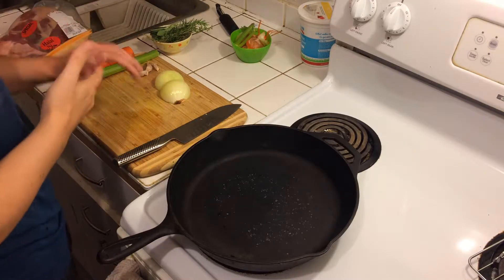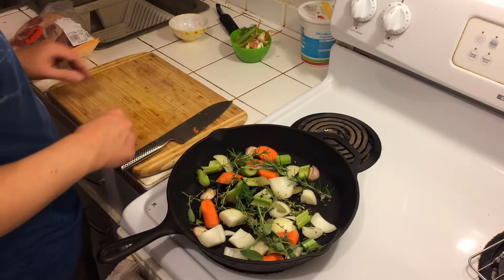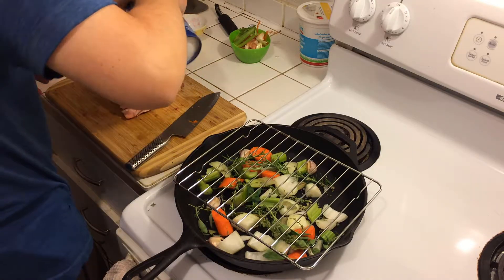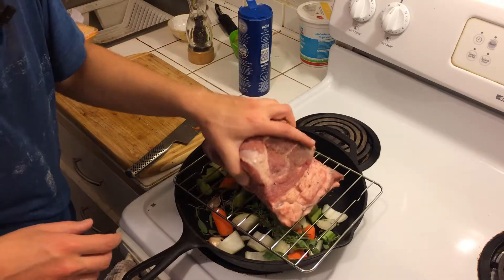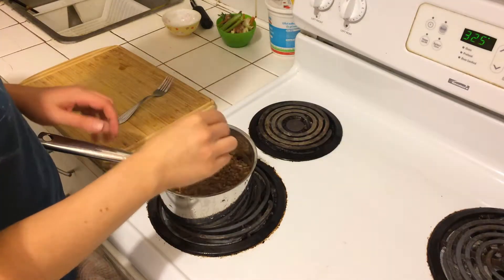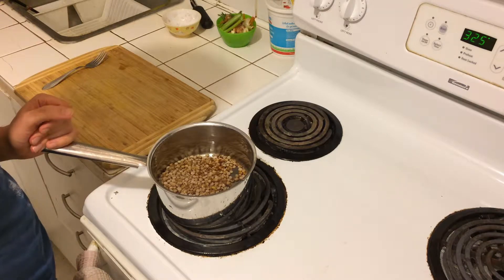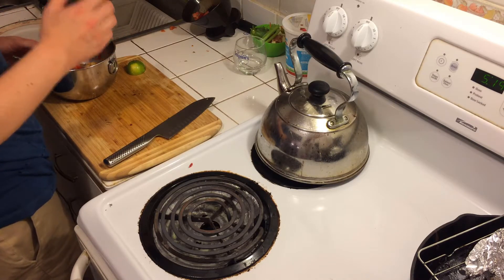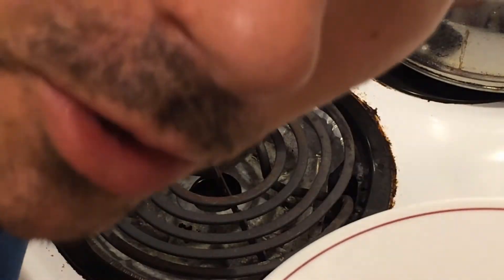Roasted Lamb Shoulder with Pigeon Peas and Tomato and Herb Salad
This week I picked up a lamb shoulder, roasted it and used the pan juices to cook the pigeon peas. I topped it off with a fresh and zingy tomato and herb salad. Pigeon peas are amazing. They're lump, tasty and make an amazing bean broth. Give them a shot, they'll soon become a staple!